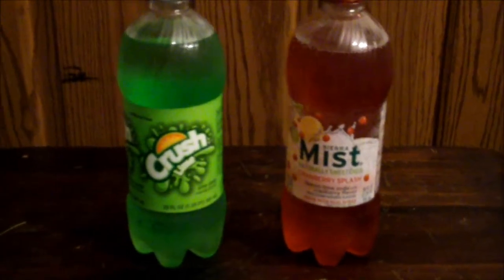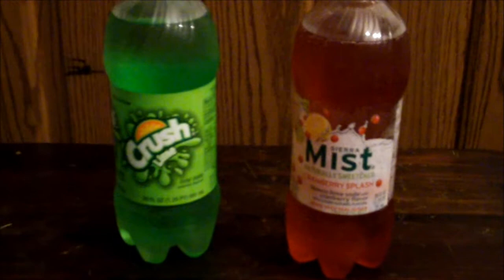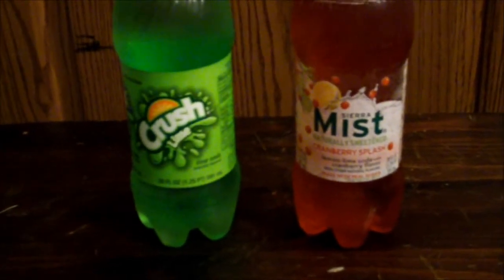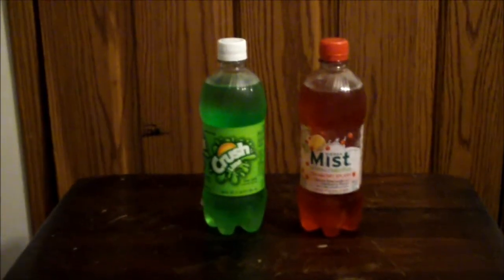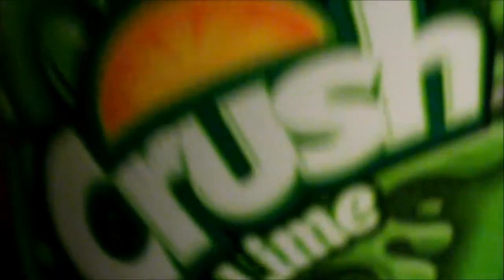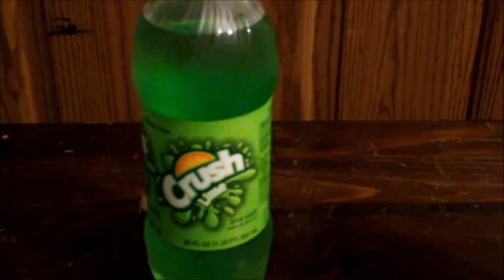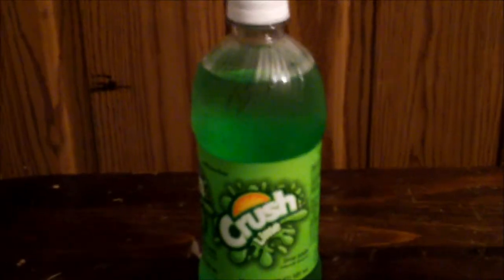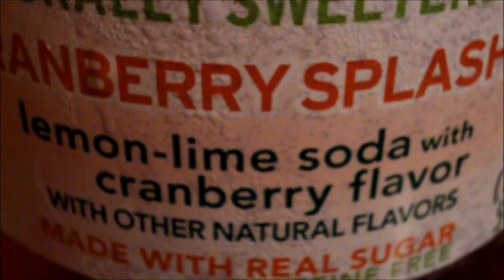Specialty Sodas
Just Talking About Specialty Sodas That Are Found At Certain Times Of The Year.